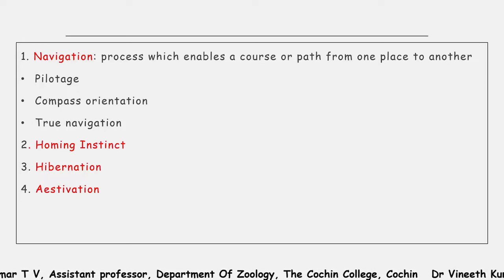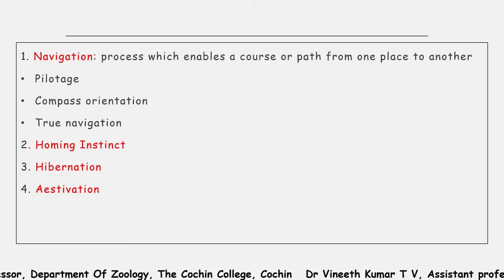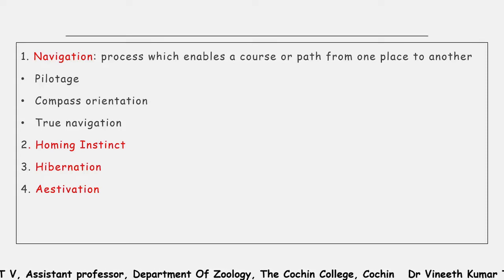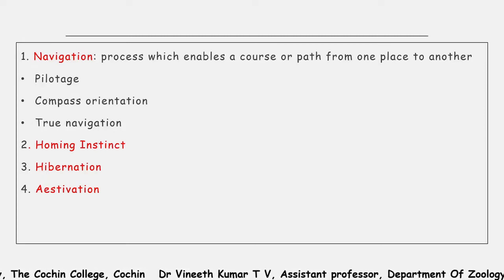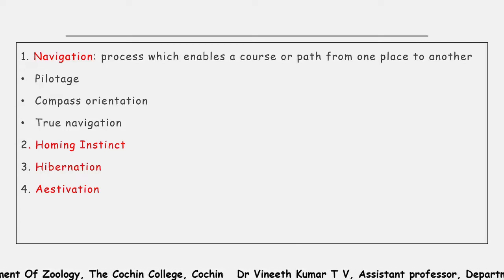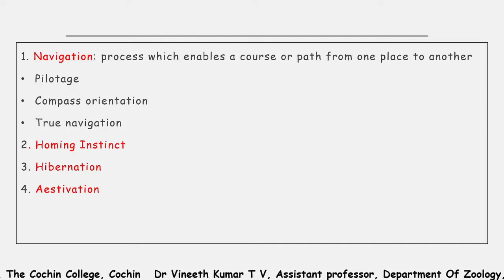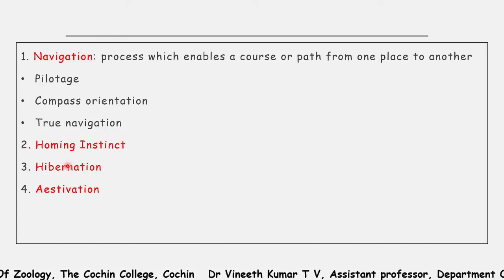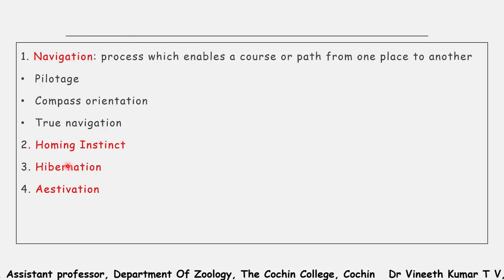Socio-biology part 3 - Navigation, Homing instinct, Hibernation & Aestivation